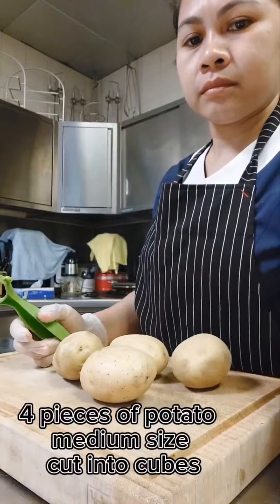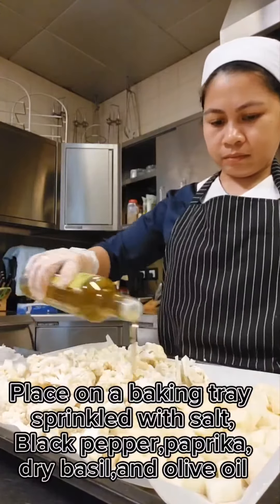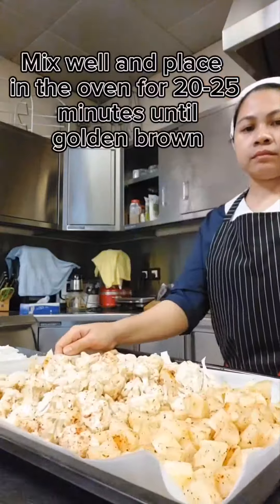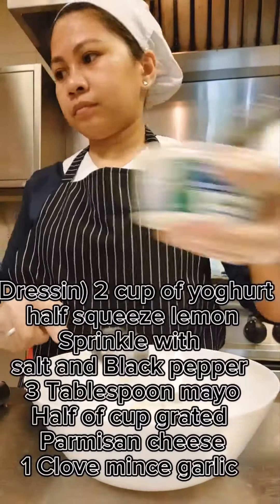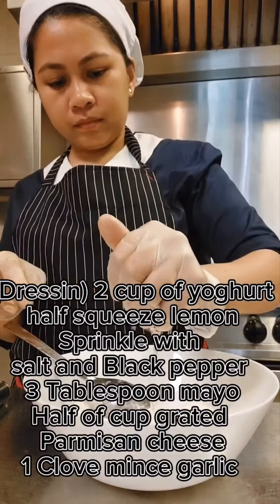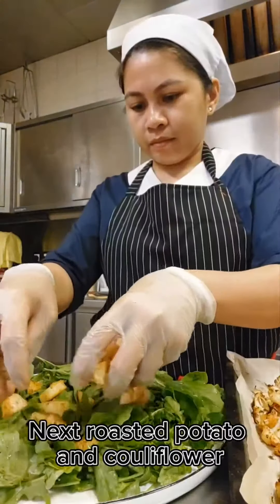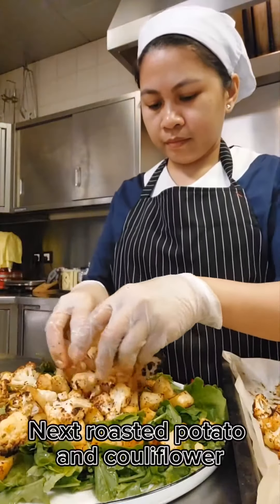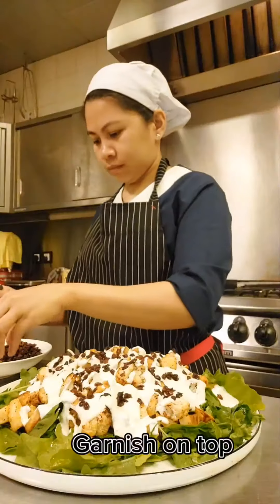Easy and delicious arugula and roasted potato,couliflower(salad)@Maylynmohammad30